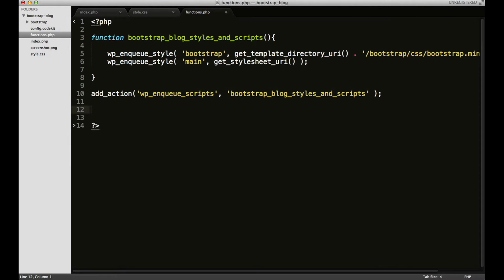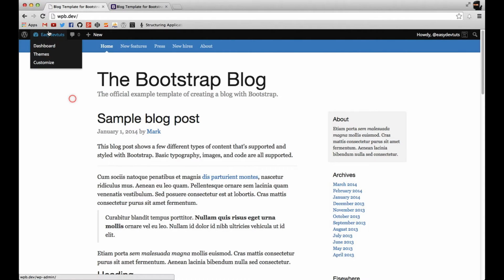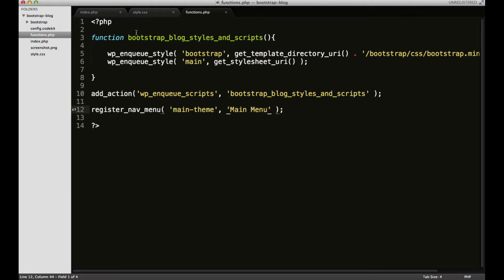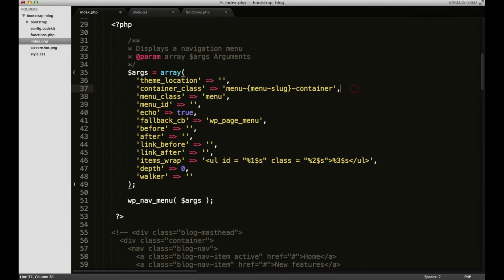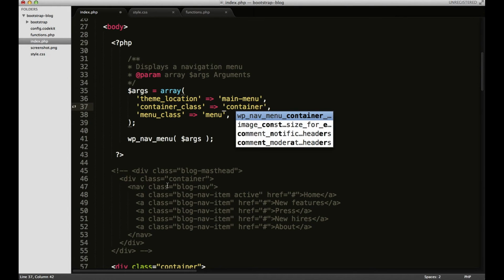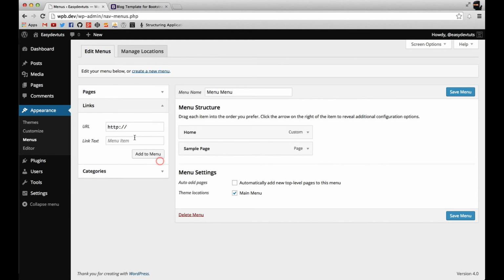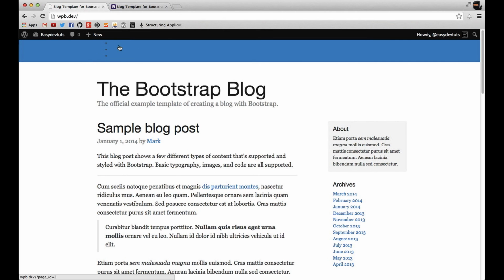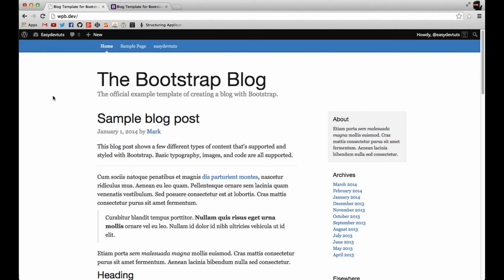Bootstrap Blog - 3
In this video you will learn how to register a WordPress menu and use it in your theme.

If you're following along with the whole series you'll want to copy the CSS from the website.

It's at the bottom of this page.